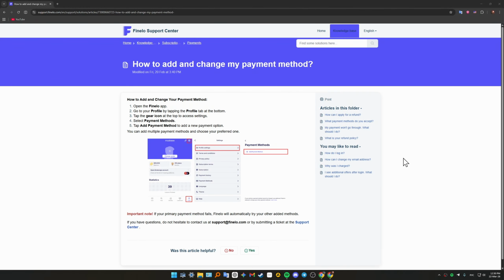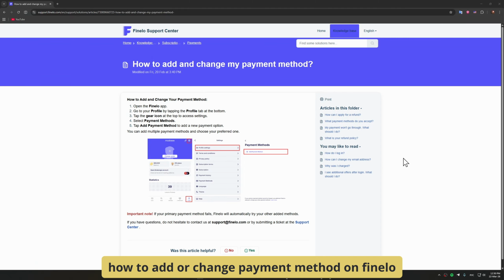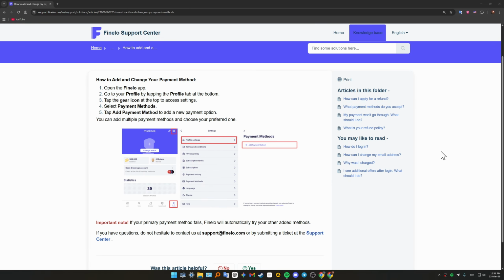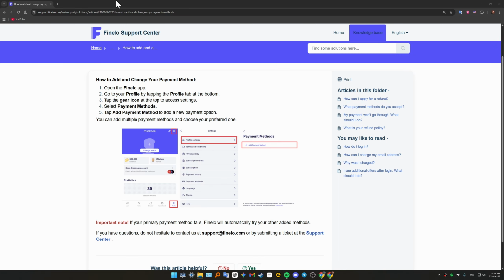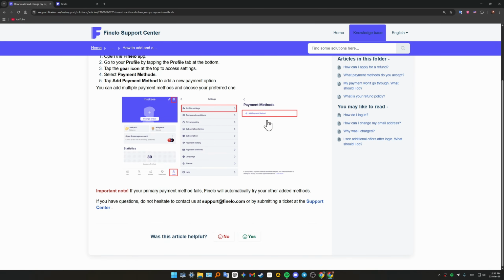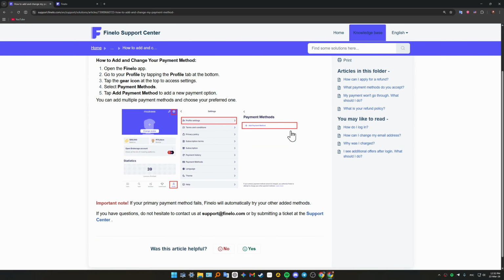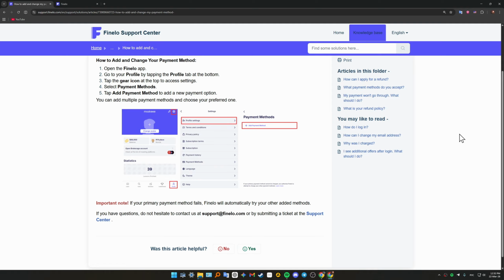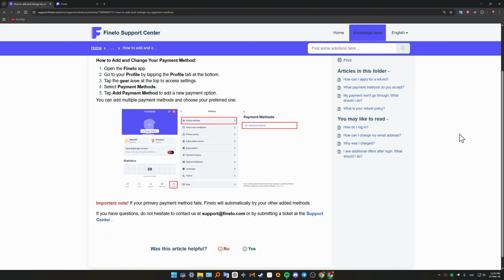How To Add Or Change Payment Method On Finelo (Best Method)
Learn how to add or change your payment method on Finelo with this comprehensive, step-by-step guide! Managing your subscription and billing details shouldn't be complicated, and in this video, we show you the best and most secure method to update your information. Whether you are adding a new credit card, switching to a different payment provider, or simply updating your existing details, we walk you through the entire process to ensure your account remains active without any service interruptions.

Understanding how to navigate the Finelo billing dashboard is essential for every user. We cover common troubleshooting tips and explain everything you need to know about payment security and verification. By following this tutorial, you'll be able to manage your financial settings with confidence and ease. This method is the most efficient way to keep your account up to date and resolve any payment-related issues quickly.